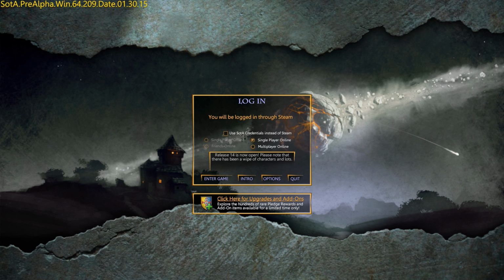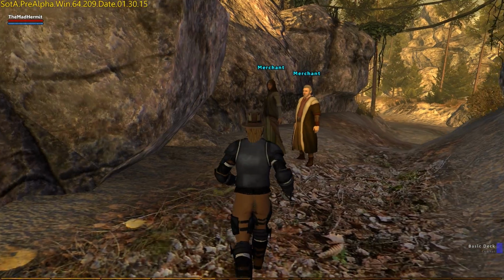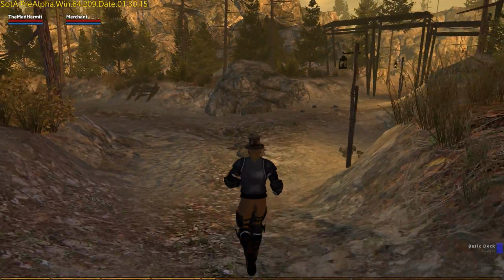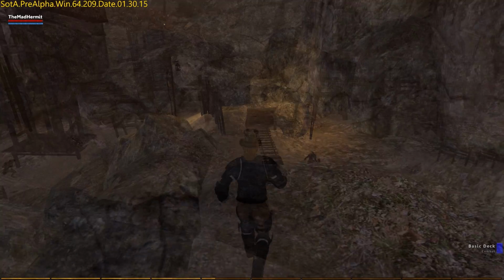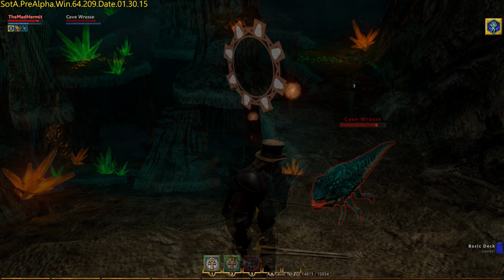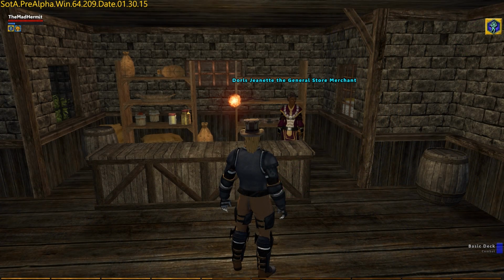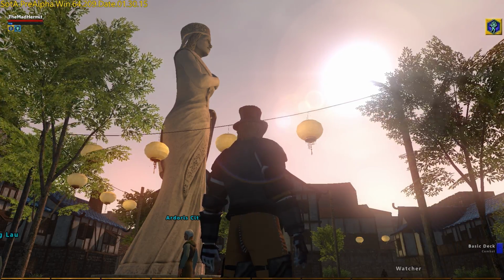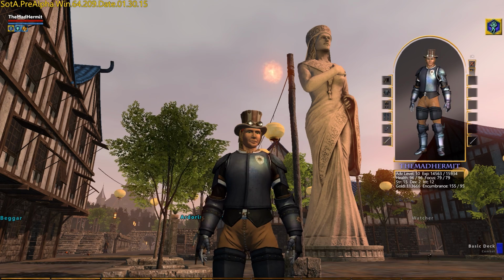Shroud Of The Avatar: Forsaken Virtues - Money Making Guide - R14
15,000 - 20,000 Gold awaits those who know where to look in Shroud of the Avatar Pre Alpha 14!
Grab a pickaxe because we're about to strike it rich! Wealth beyond imagination awaits those who dare venture deep inside the hidden crevices and recesses of the Graff Gem Mines?

This is a pre-alpha 14 technique that may or may not hold water in the future. How much you earn is also dependent on where you sell your spoils as a basic supply and demand mechanic has been put in place for this release.

Update 2/5/2015: As of the February 5th patch: The value of gems has been reduced to 200 gold and the drop rate of crystal gem nodes has also been reduced. :(

Music
"Over Hill and Round the Mountain" by Richard Daskas